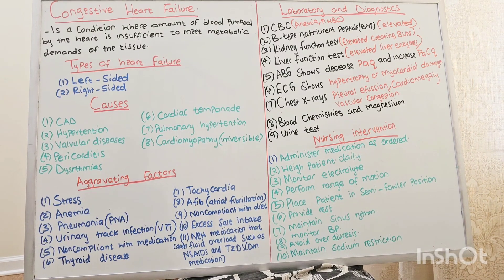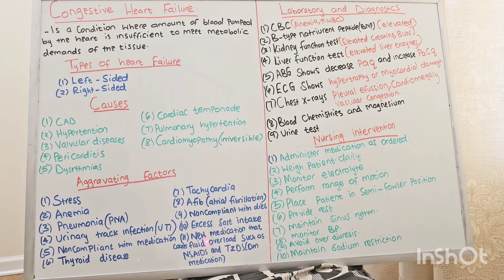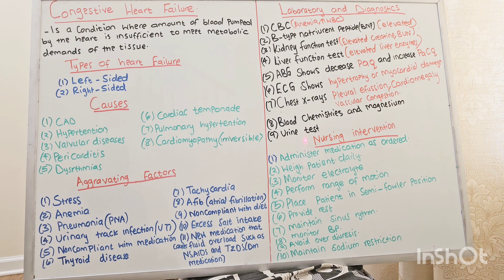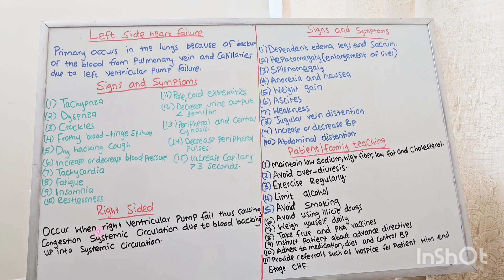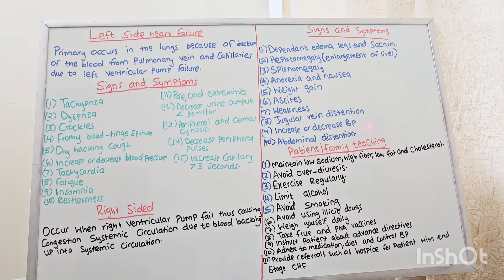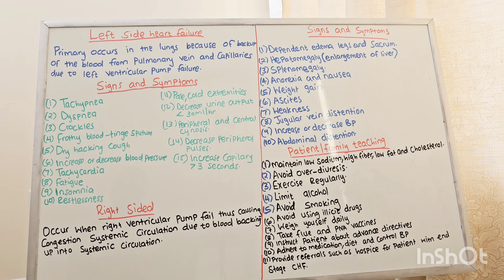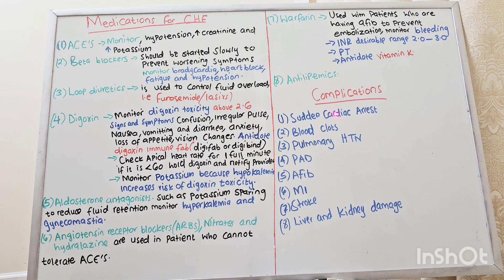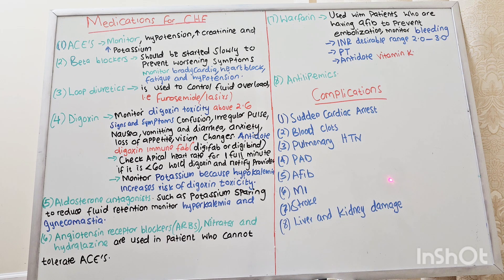CONGESTIVE HEART FAILURE, TYPES OF CHF, CAUSES, AGGRAVATING FACTORS, SIGNS AND SYMPTOMS MEDICATIONS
Congestive Heart Failure, Types of Heart Of Failure Causes, Aggravating Factors, Laboratory and Diagnostic Findings, Signs And Symptoms, Nursing Intervention, Patient Teaching, Medications and Complications nursingtutor education congestiveheartfailure congestiveheartfailuretreatment.